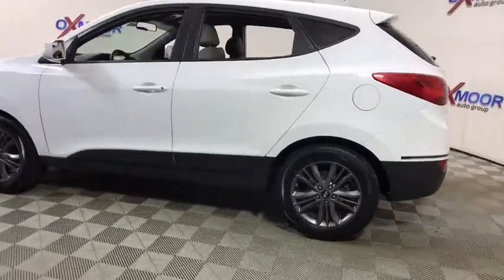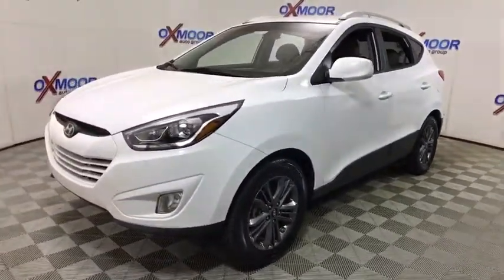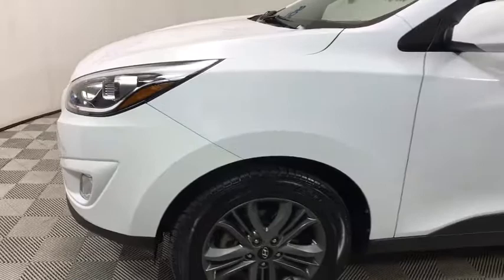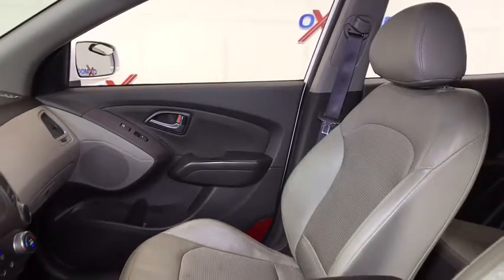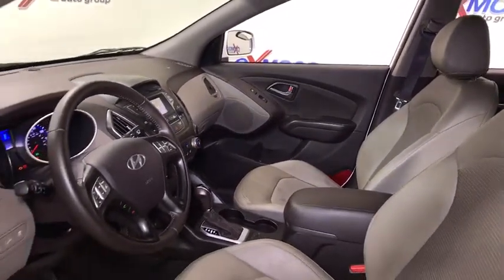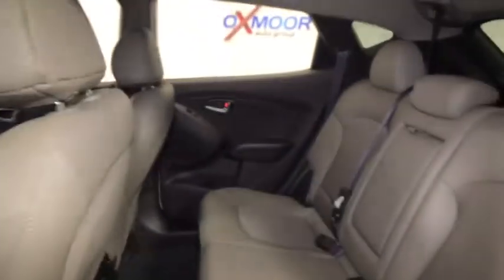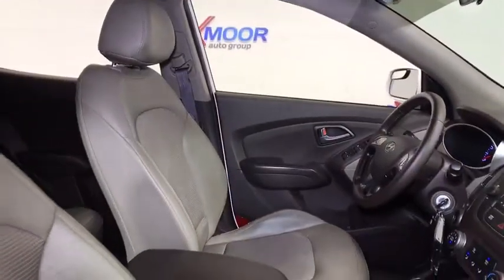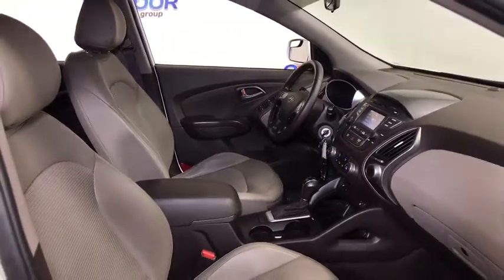2014 Hyundai Tucson Louisville, Lexington, Elizabethtown, KY, New Albany, IN, Jeffersonville, IN H10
Winter White U 2014 Hyundai Tucson available in Louisville, Kentucky at Oxmoor Hyundai. Servicing the Lexington, Elizabethtown, KY, New Albany, IN, Jeffersonville, IN area.

Oxmoor Hyundai
8107 Shelbyville Rd

Hyundai Tucson SE CLEAN CARFAX, LEATHER, ALLOY WHEELS, BLUE TOOTH TECHNOLOGY, VEHICLE SERVICED AND DETAILED, LOCAL TRADE!!, STEERING WHEEL MOUNTED RADIO CONTROLS, AWD, Option Group 01. Odometer is 7276 miles below market average! 6-Speed Automatic with OverdrivebrAwards:br  * 2014 KBB.com 10 Most Affordable SUVs